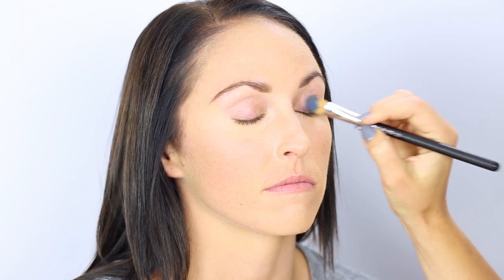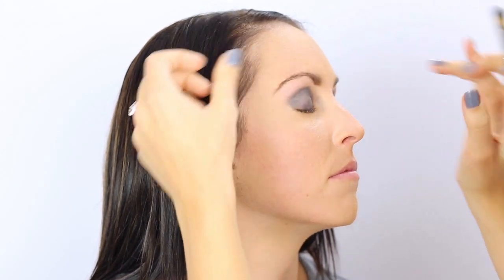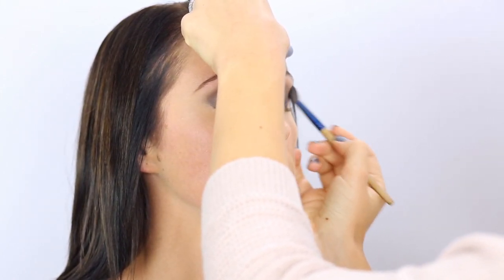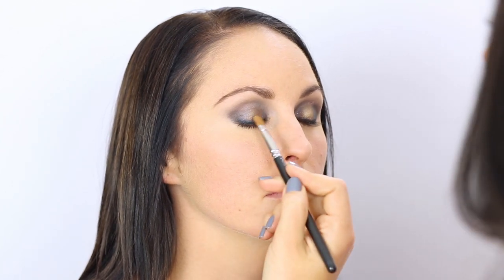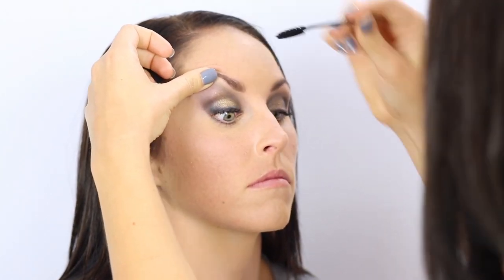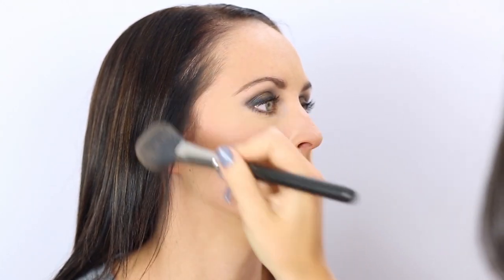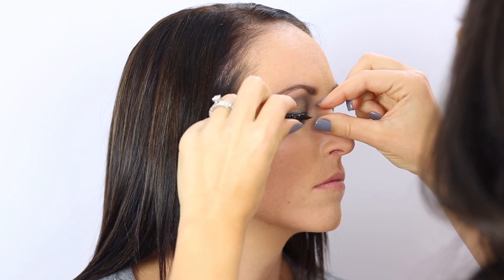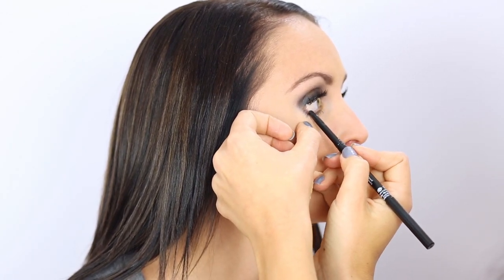Blue Smoky Eye Makeup Tutorial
Hayley shows how to do a blue smoky eye look on Juli Bauer of PaleOMG. INFO on Products I used